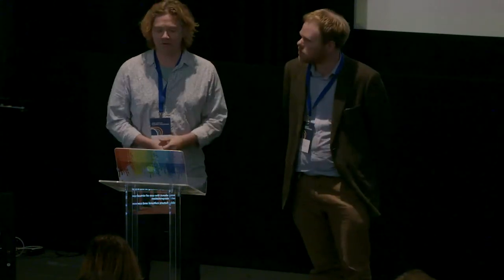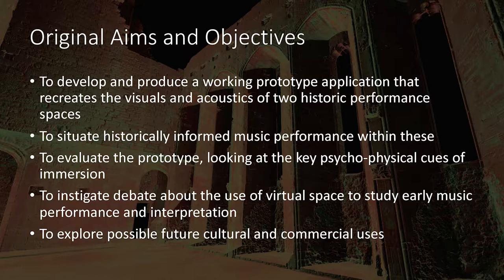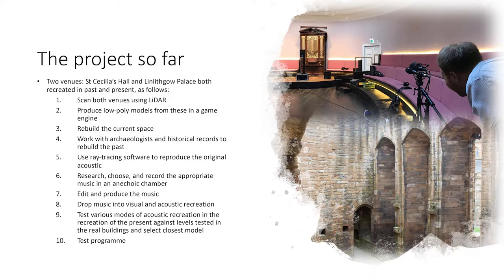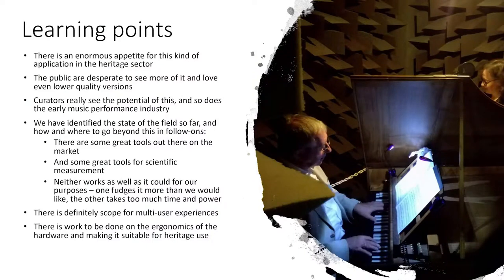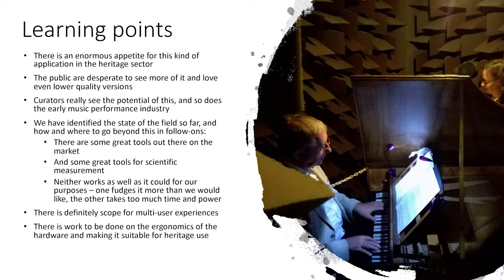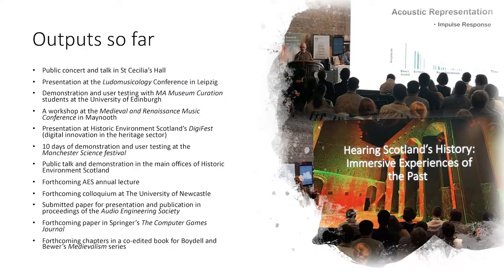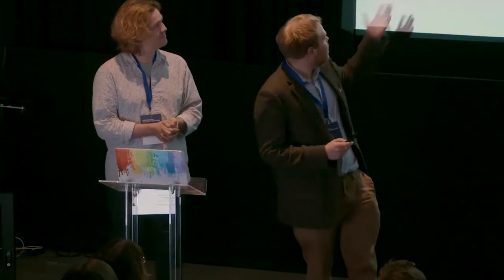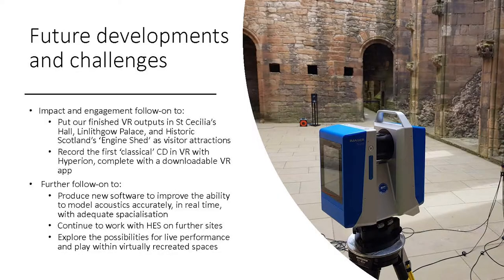Immersive Experiences Showcase - Space, Place, Sound, and Memory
Space, Place, Sound, and Memory: Immersive Experiences of the Past.  - Dr James Cook (University of Edinburgh), Dr Kenny McAlpine (Abertay University)

As presented at the AHRC and EPSRC Immersive Experiences Showcase Event in York, Dec 2018. Hosted by Creative Media Labs and University of York, Department of Theatre, Film and Television.